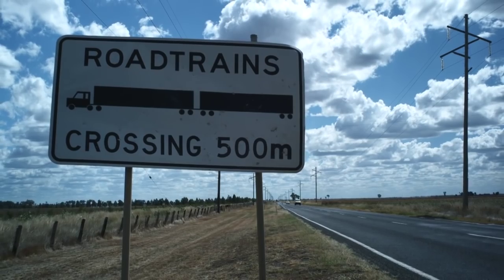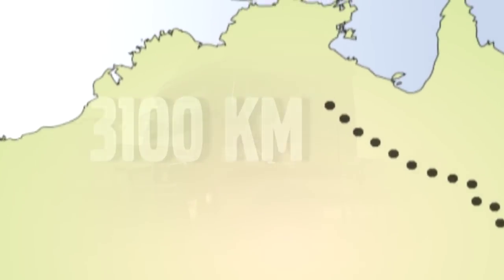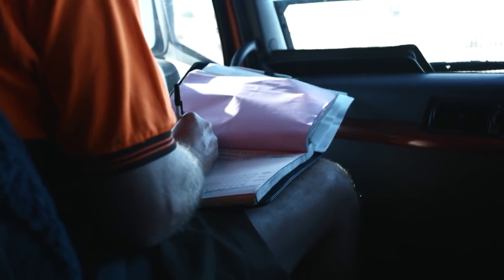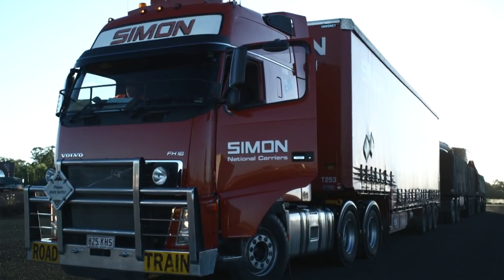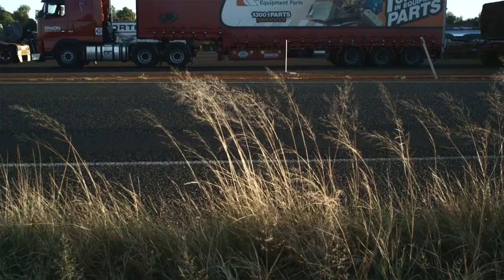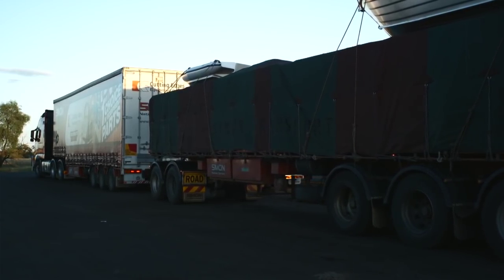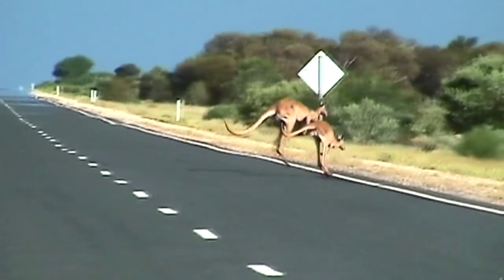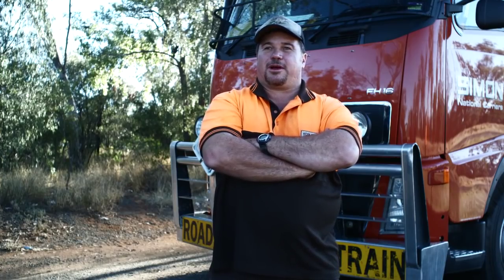Volvo Trucks - Roadtrains in Australia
Simon National Carriers uses its roadtrains to transport cargo all over the Australian continent. Volvo Trucks brought its film camera and hopped aboard one of the firm's Volvo FH16 trucks on a long-haul route.